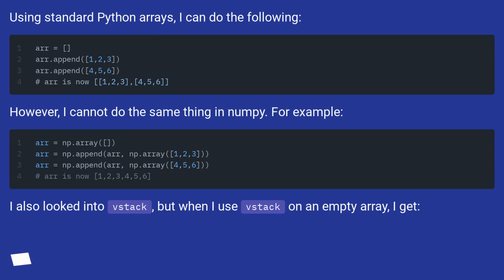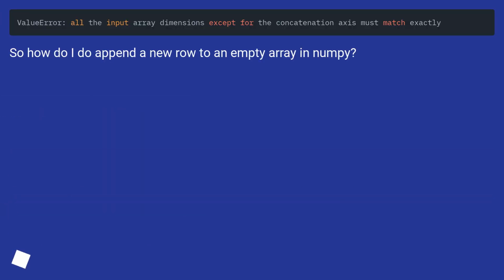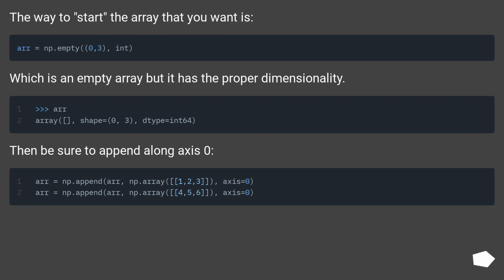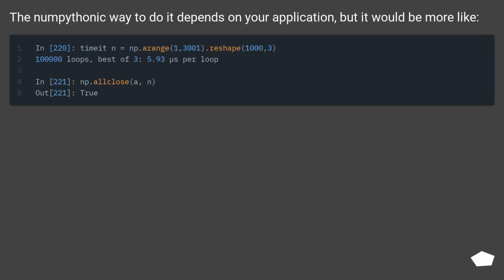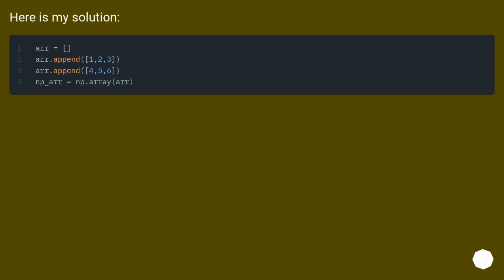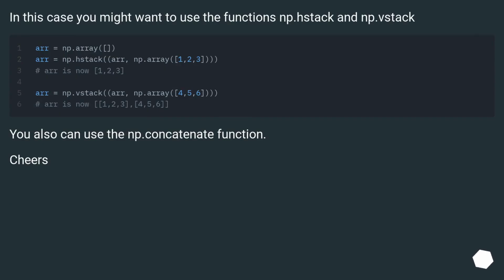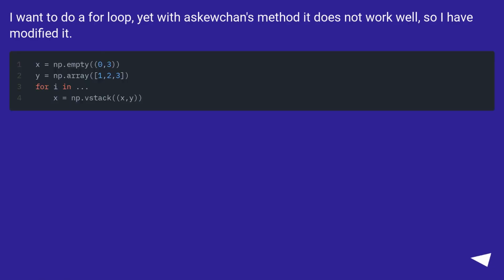How to add a new row to an empty numpy array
Chapters
00:00 Question
00:49 Accepted answer (Score 328)
02:07 Answer 2 (Score 46)
02:20 Answer 3 (Score 30)
02:43 Answer 4 (Score 2)
03:01 Thank you